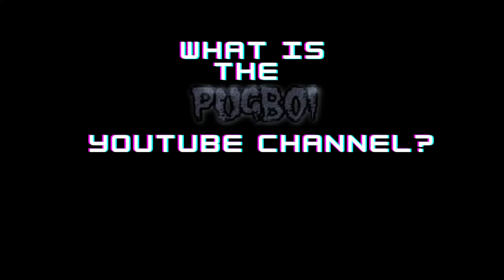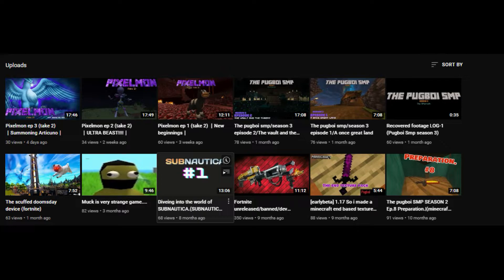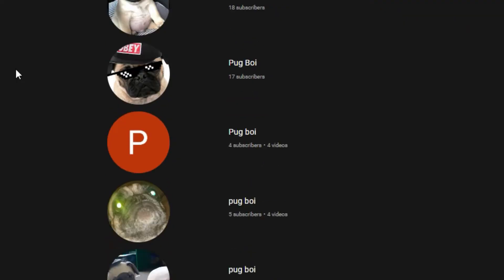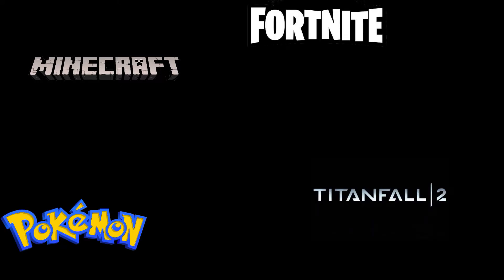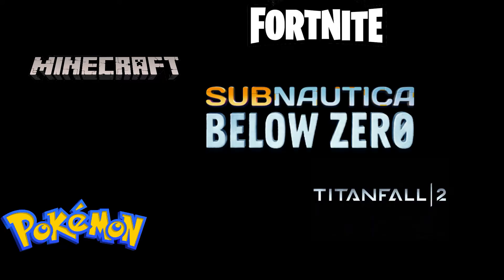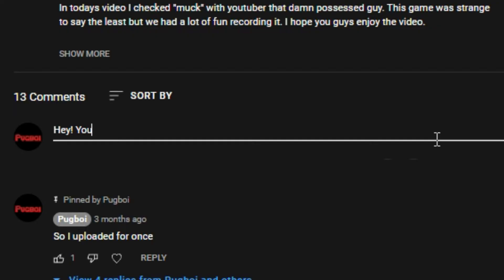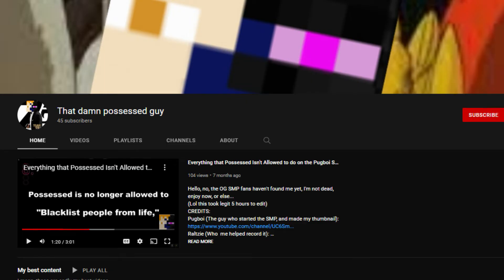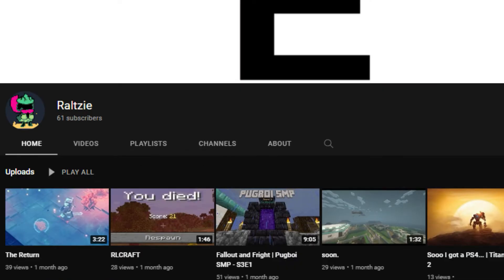What is the Pug Boi YouTube Channel?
So this is my channel trailer I hope wasn't to cringe lol.
LINKS